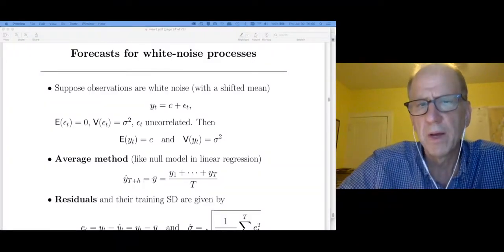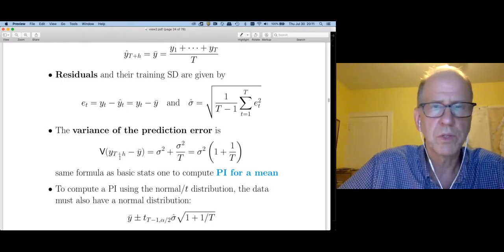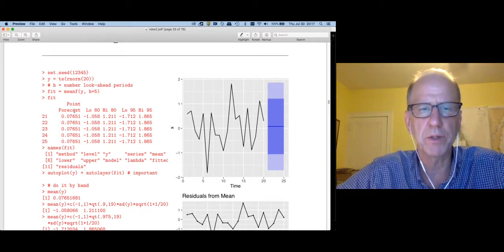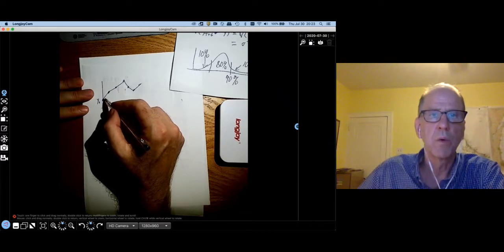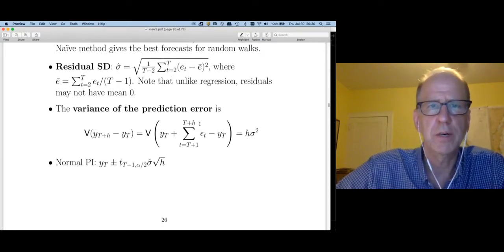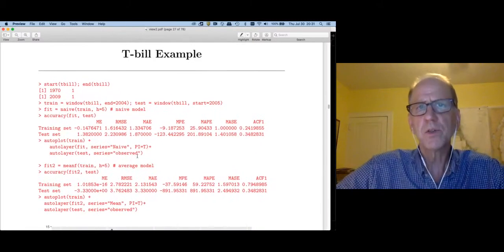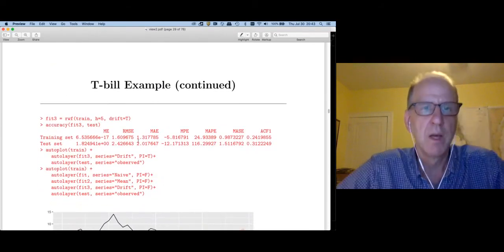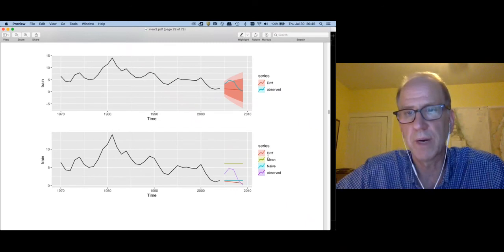Time series Intro part 6: baseline models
Average method, Naive method, drift method, random walks, accuracy function in R